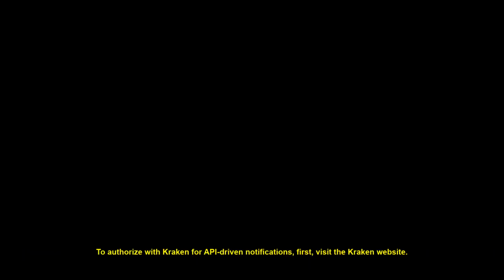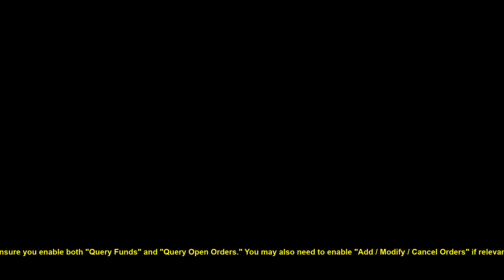How to authorize with Kraken for API-driven notifications - Detailed Guide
Unlock the power of automated trading with our detailed guide on how to authorize with Kraken for API-driven notifications! In this video, we walk you through the step-by-step process of setting up your Kraken API keys, ensuring secure access to your trading data. Whether you're a beginner or an experienced trader, this tutorial will help you leverage Kraken's API for real-time alerts and notifications. Don't miss out on optimizing your trading strategy—watch now!